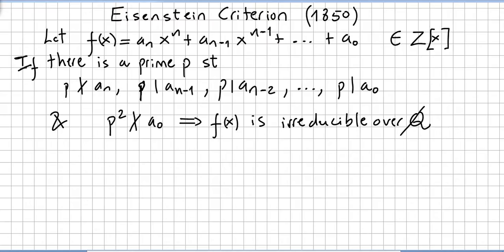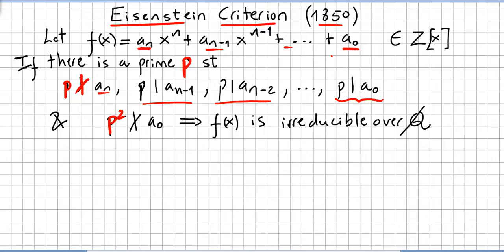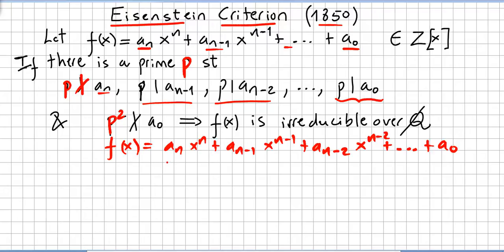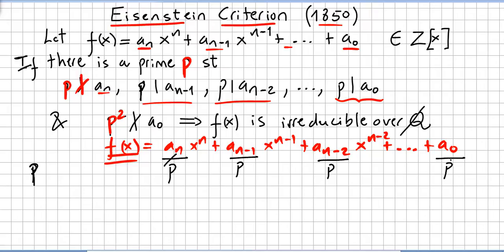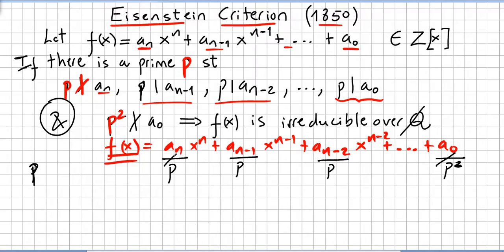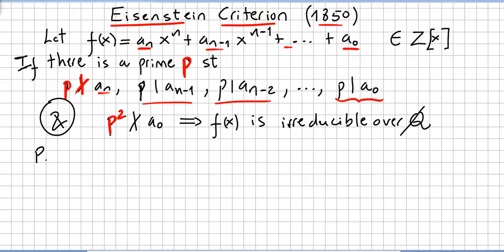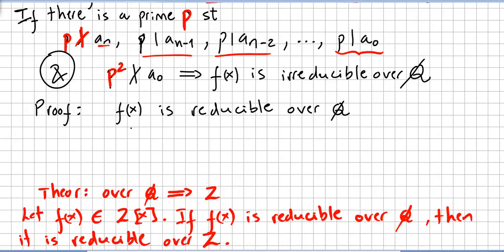Group Theory 81, Eisenstein Criterion